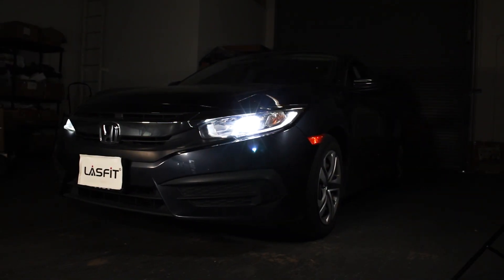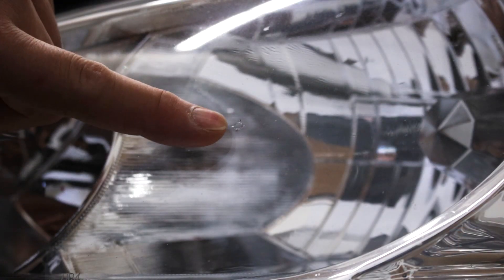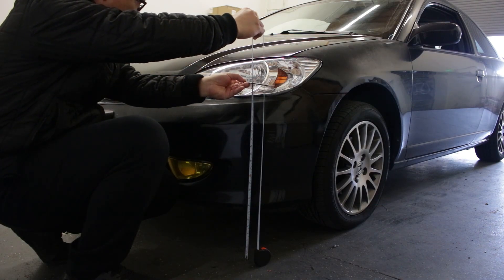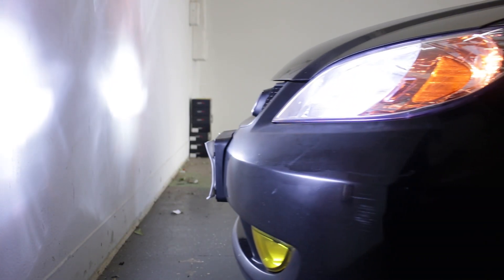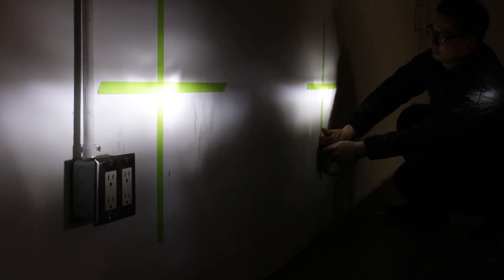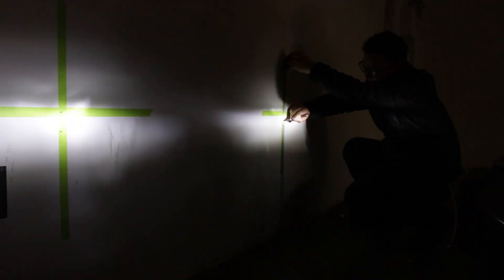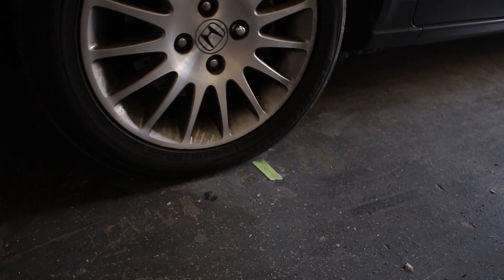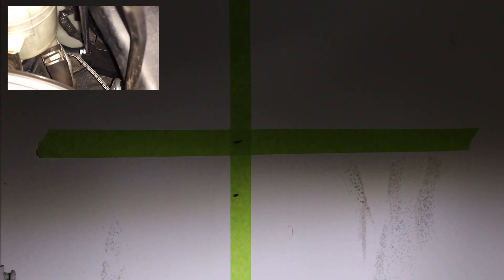How to properly aim the headlight -2021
Someone complained the LED lighting is higher than OEM halogen output lighting, which blinkers oncoming drivers. This video shows you how to properly aim the headlight.